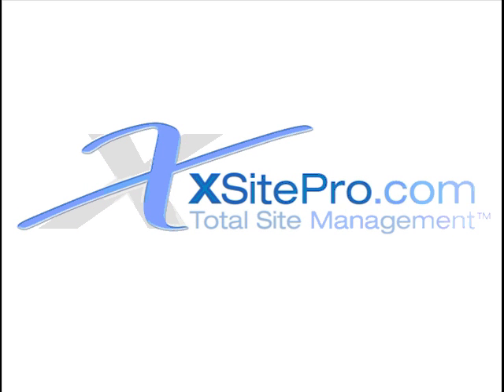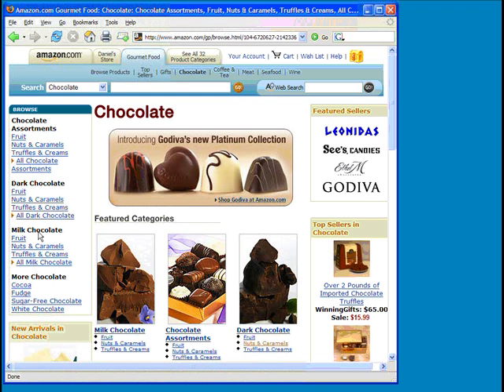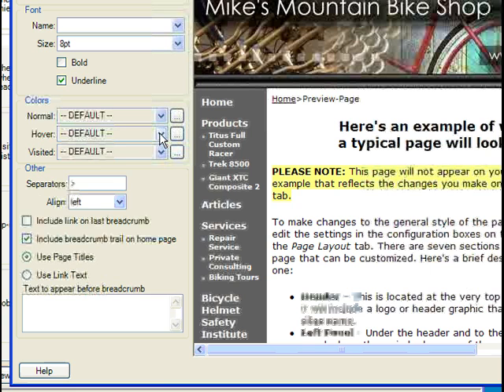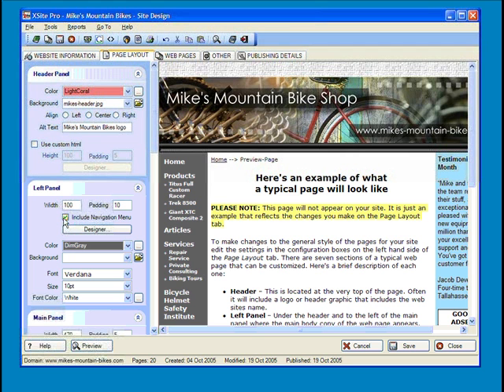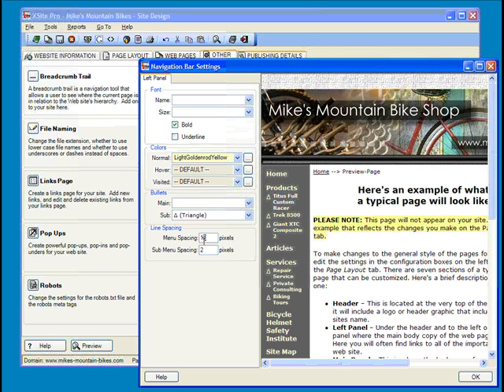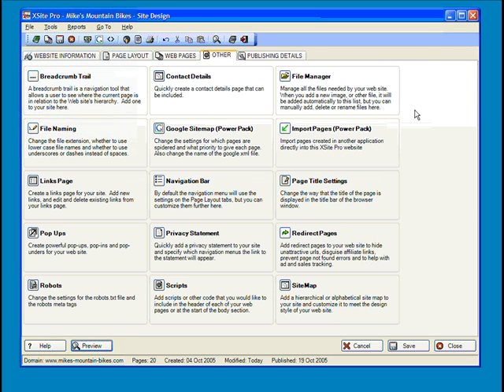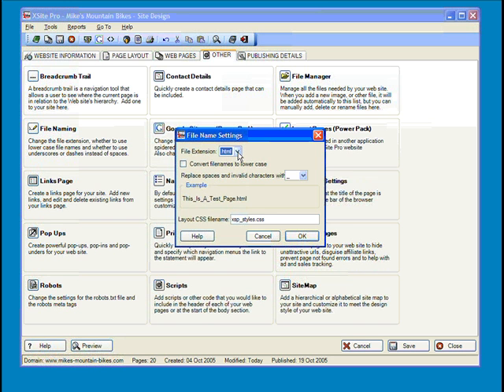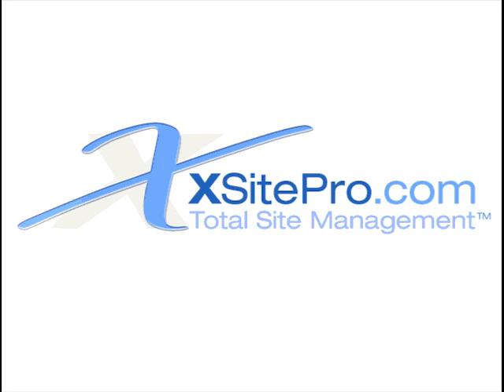XSitePro - Lesson 8: The Other Tab, Volume 1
In this video lesson you'll find out how to improve the navigation and file structure of your web site. You'll learn how to add a breadcrumb Trail to your pages just like the professional sites have and how to customize your Navigation Bar to meet your specific design requirements. You'll also pick up some file management tricks such as adding new files with the File Manager, changing file name conventions and customizing the page titles.